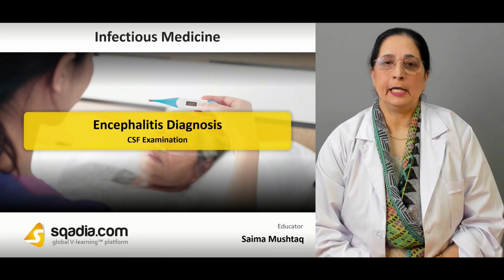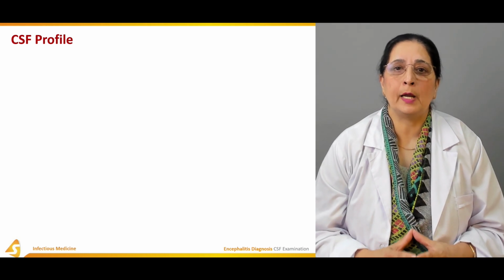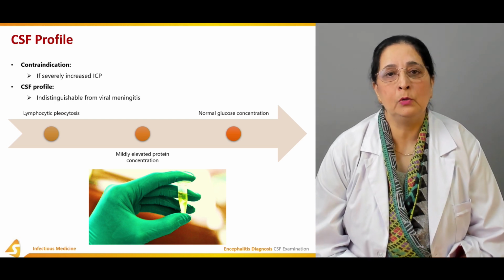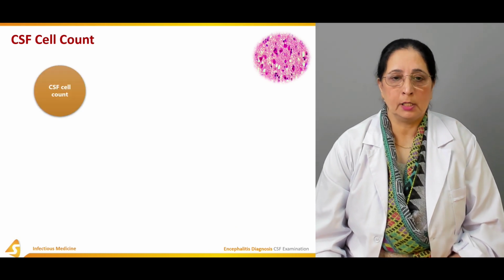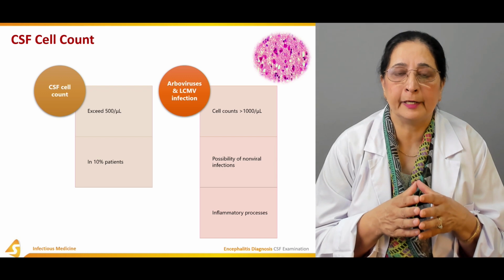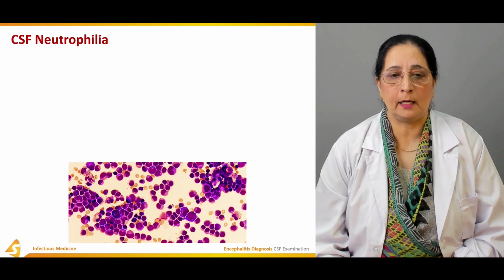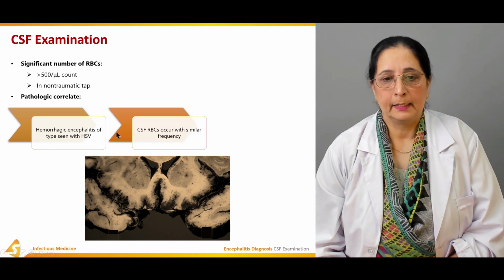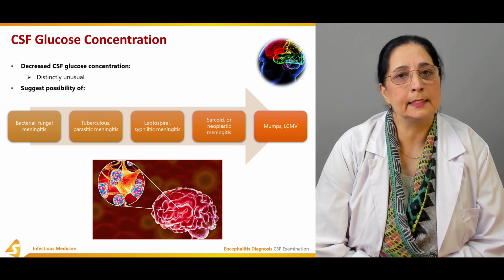Encephalitis Diagnosis | CSF Examination